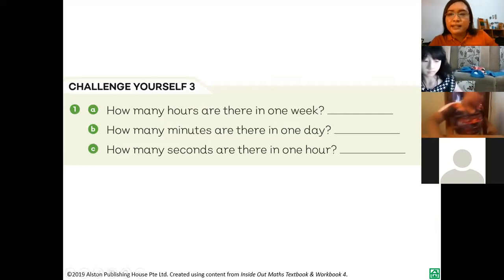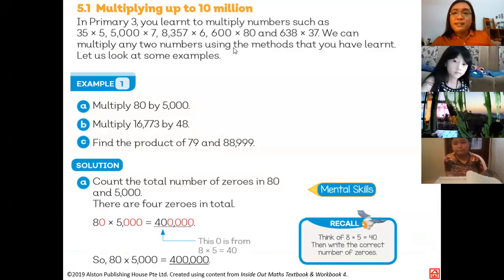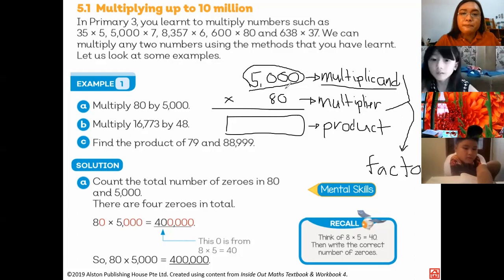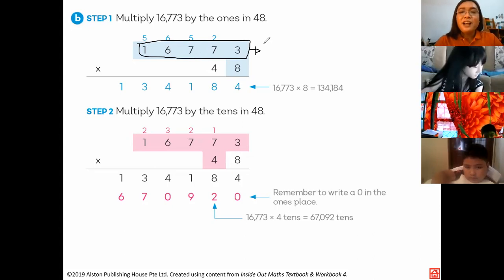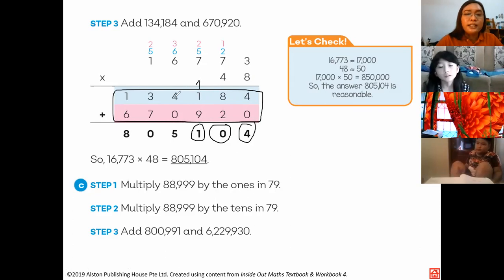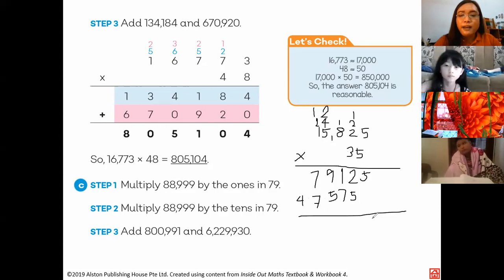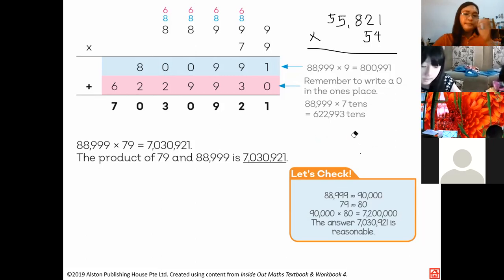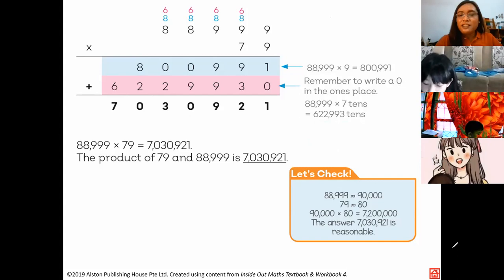P 4/1 MBP | Math | Chapter 5: Multiply And Divide Up To 10 Million (Part 1)